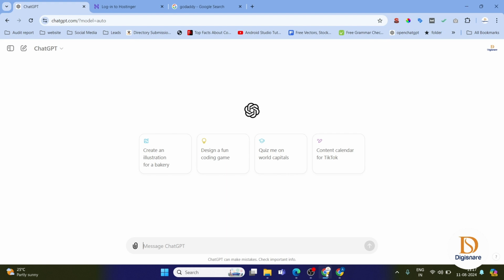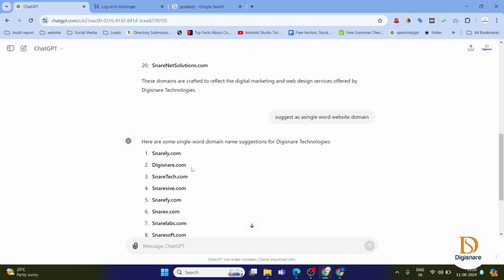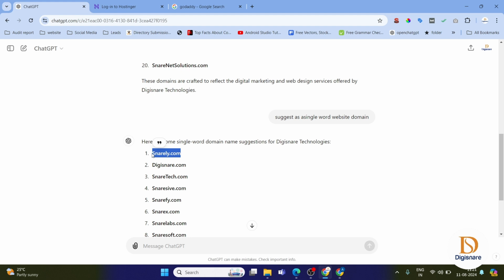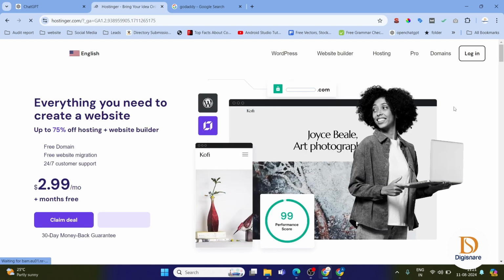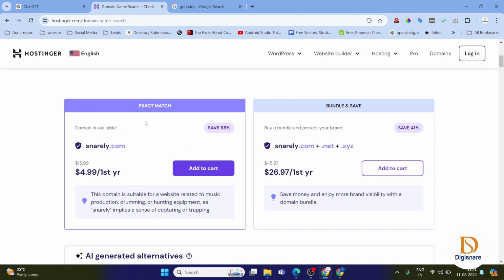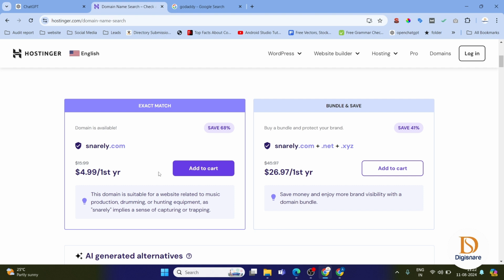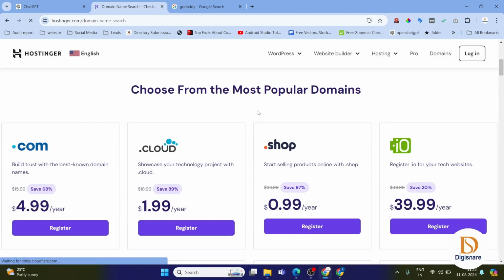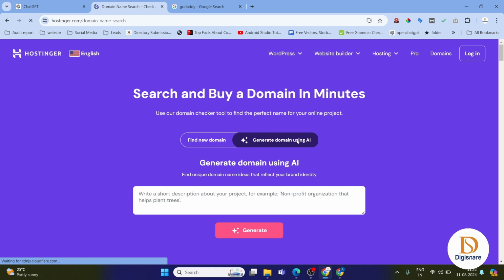How to Find domain Name using AI Tools | Free AI Domain Name Generator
Looking for the perfect domain name for your website? Discover how to find domain names using AI tools in this comprehensive guide! In this video, we'll explore the best free AI domain name generators available today, helping you brainstorm unique and catchy domain names with ease. Whether you're starting a new blog, launching an online store, or building a personal portfolio, the right domain name is crucial for your brand's online presence.

We'll walk you through how AI-powered tools can analyze keywords, industry trends, and even your business name ideas to generate domain names that are memorable and relevant. No need to stress about finding the perfect domain—these AI tools simplify the process, offering creative suggestions in seconds.

Plus, we'll share tips on how to choose a domain name that resonates with your target audience and enhances your SEO efforts. Whether you're a beginner or an experienced web developer, this video is packed with valuable insights to help you secure the ideal domain name for your project.